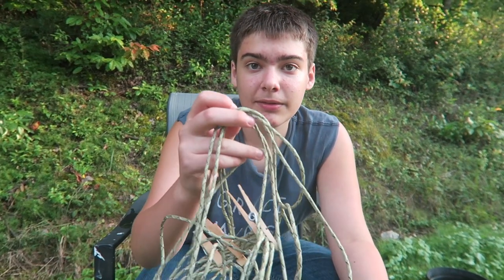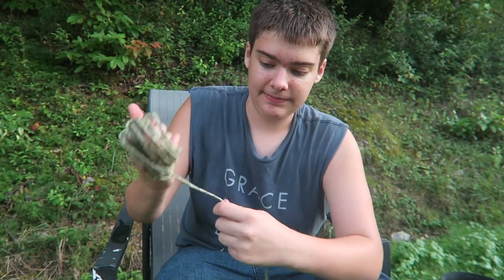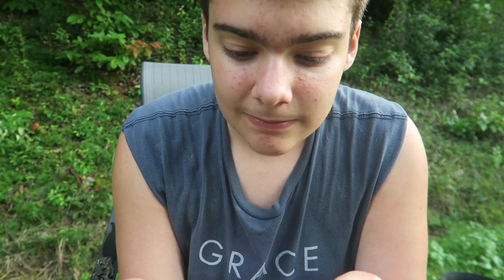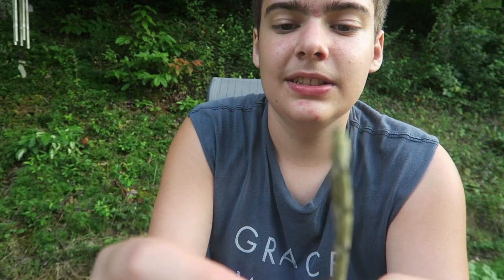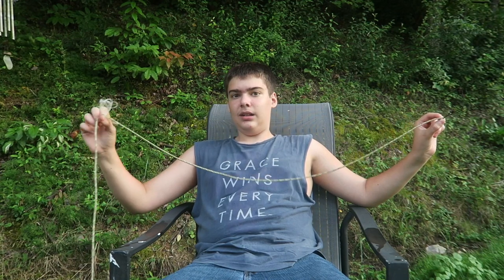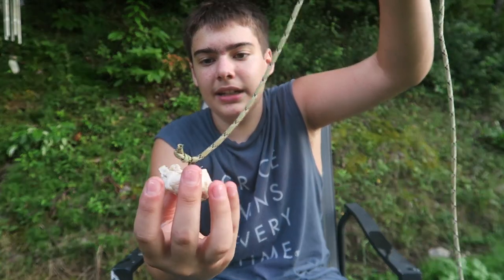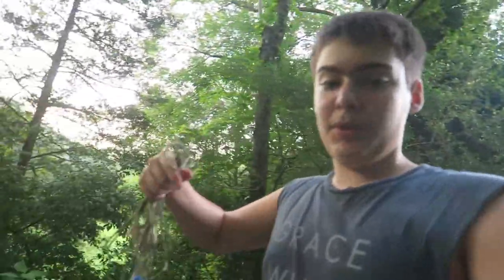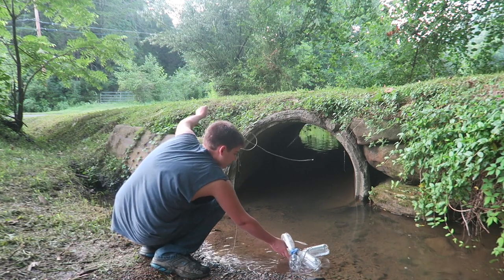Snapping Turtle Jugging In Creek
There's A Turtle In The Creek, I Try To Catch It, And I Show How To Make A Turtle Jug
Awesome Happens